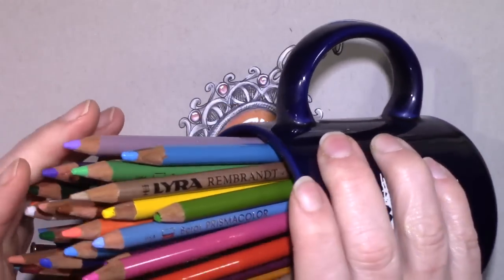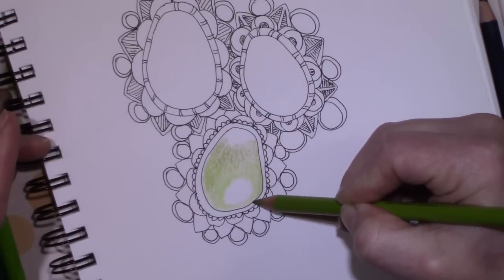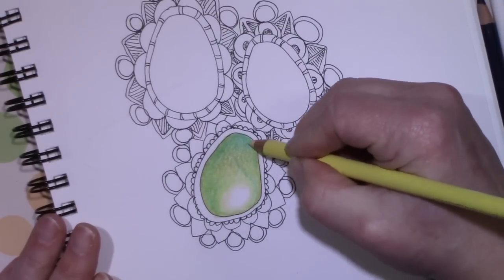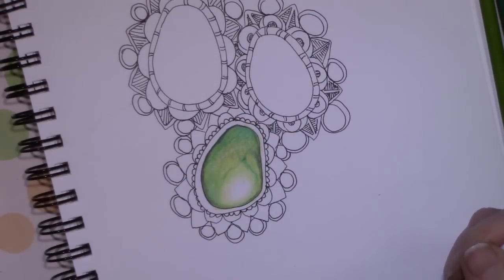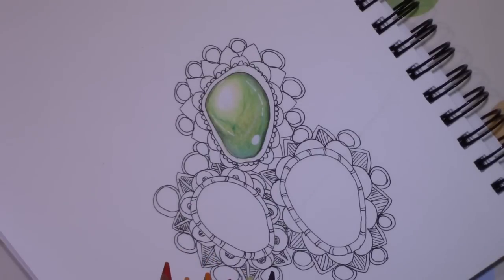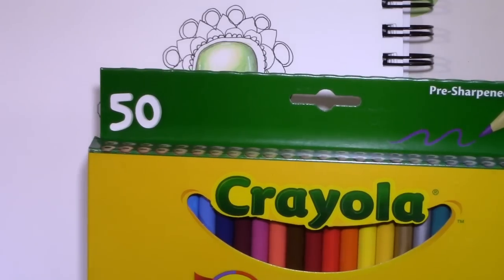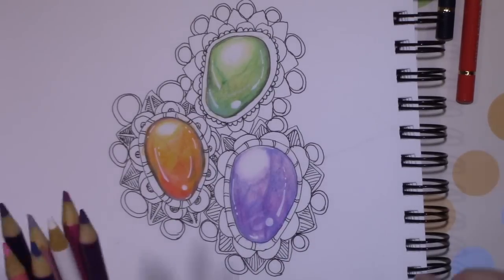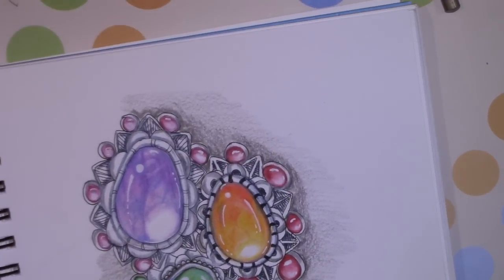Best Beginner Doodle Gems Tutorial - Fun and Easy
This is the best beginner doodle gems tutorial! I’ll show you the best colored pencils to use when drawing doodle gems and stones! This Is the first episode of my beginner series how to draw and doodle! I do have more than 50 doodle gem videos on my channel ready for you to binge watch!

Zen Gems, Tangle Gems or Doodle Gems they all mean the same thing to me and they are so addictive! Magical stones have held the imaginations of creative thinkers and dreamers for thousands of years. This is part of the CACfantasyart Art Crawl Collaboration!

Follow me as I show you how I make these fun shiny gems using nothing but colored pencils a bit of ink and a piece of paper. This is one of those magic trick drawings with color pencils that really can fool the eyes!
I used several colors of color pencils, each Gem uses a minimum of 3 colors and some times several more.  You are going to always want a light, medium and a dark. And you are not going to have to go out and buy any expensive pencils to do these lovely T
The pencils I used:

Prisma Color Premier-
White 938

Faber Castell Poly Chromos:
Deep Scarlet Red 219
Dark Phthalo Green 264
Rose Carmine 124
Dark Indigo 157
Light Green 171
Earth Green Yellowish 168
Emerald Green 163
Dark Red 225
Cream 102
Dark Chrome Yellow 109
Magenta 133
Dark Cadmium Orange 115
Cadmium Orange 111

Crayola Color Pencils:
White, Pale Rose, Pink, Magenta, Orchid, Violet, Navy Blue

Uniball Signo White Pen
Sakura Pigma Micron Pen 0.1

Copyright info: Videos produced by Stephanie Bergeron (Deliberately Creative Sbergeron00) are intended for private use only. Feel free to embed the videos as is, but please do not alter, remove watermarks, re-upload or otherwise change the original video. Thank you.